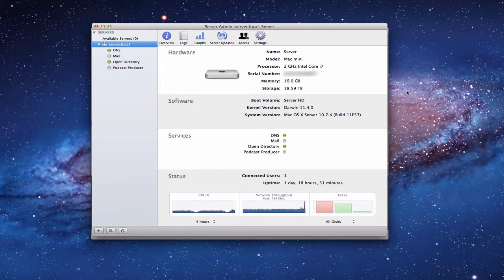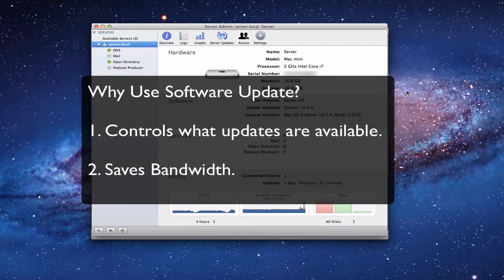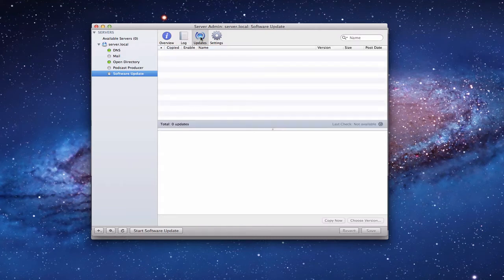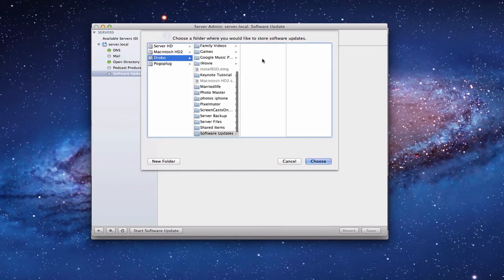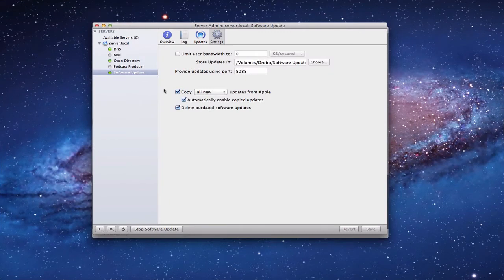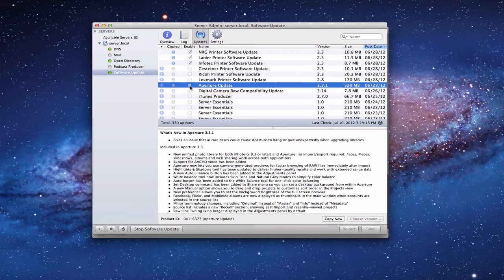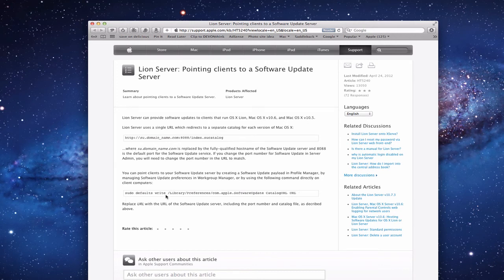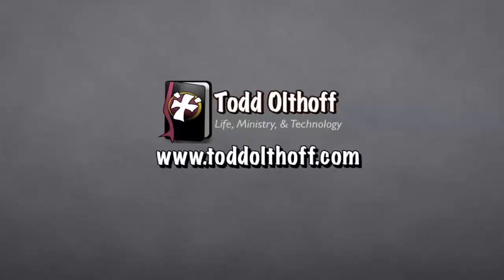Mac OS Lion Server Pt 21: Software Update Server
In this screencast tutorial I cover how to set up your own software update server. Setting up software update allows you to pre download all of the updates from Apple so that all of the Macs on your network can use the updates without having to download those updates multiple times and speeds up the process. It also allows you to control what updates your computers will receive. You will need Server Admin to do this.